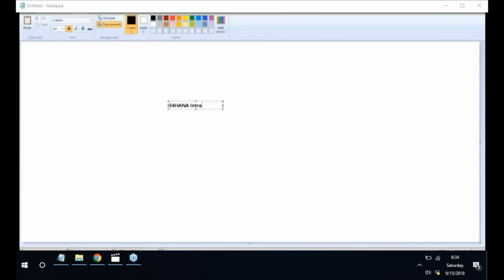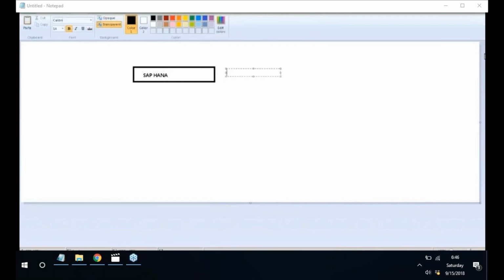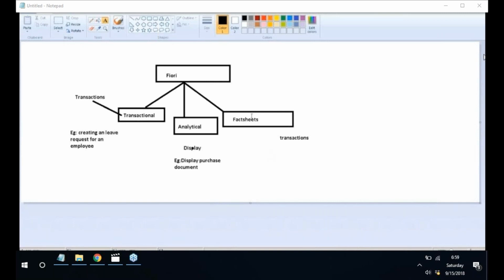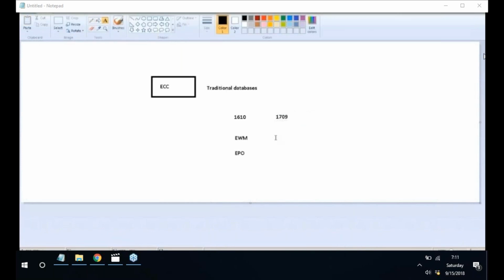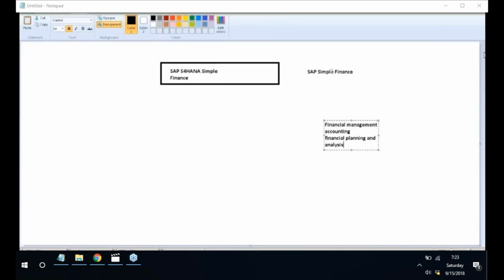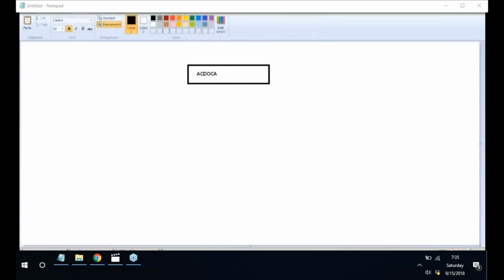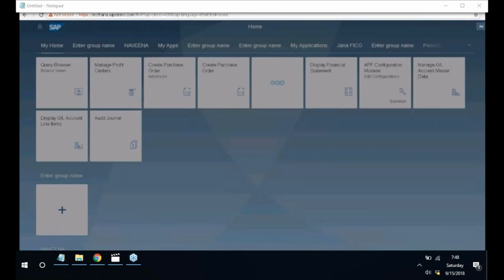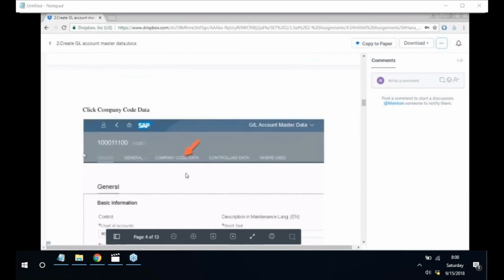SAP HANA Overview for Absolute Beginners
Let us Understand everything  about SAP HANA